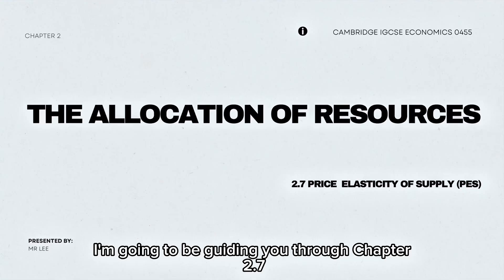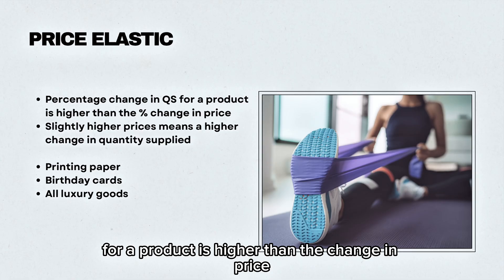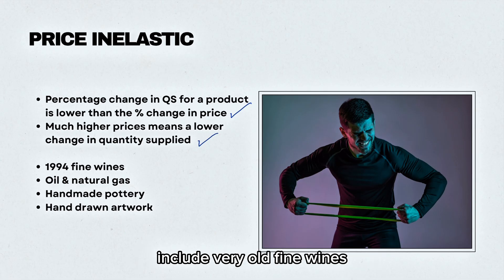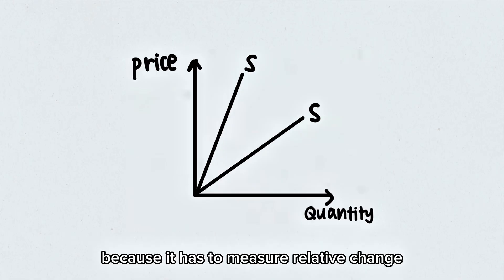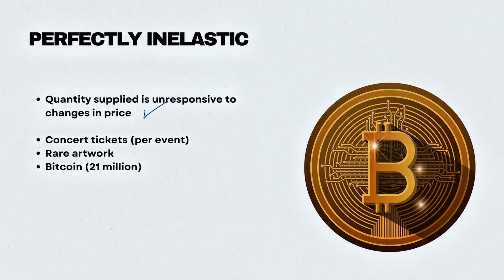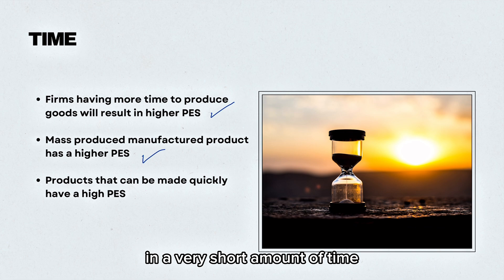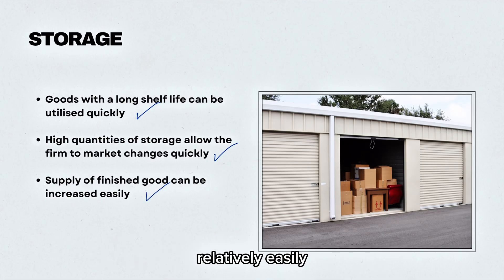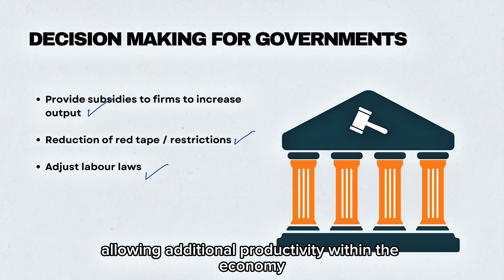IGCSE Economics: Chapter 2.7 Price elasticity of supply (Updated for 2027 syllabus)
Master IGCSE Economics Chapter 2.7 with this comprehensive Price Elasticity of Supply tutorial, updated for the 2027 syllabus, covering all the essential keywords you need: price elasticity of supply (PES), PES calculation, PES formula, perfectly inelastic supply, inelastic supply, unitary elastic supply, elastic supply, perfectly elastic supply, determinants of PES, supply curve diagrams, elasticity values, and PES significance for decision-making. This video uses clear calculations, diagrams, and real-world examples to help you understand how responsive supply is to price changes and its implications for producers, consumers, and government policy. Perfect for IGCSE students who want to master supply elasticity concepts, excel in their exams, and confidently tackle PES calculations and analysis questions!

Timestamps
00:00 - Intro
00:11 - Price elasticity of supply
00:48 - Price elastic
01:09 - Price elastic diagram
01:32 - Price inelastic
02:00 - Price inelastic diagram
02:22 - Unitary price elastic
02:35 - Unitary price elastic diagram
03:06 - Perfectly elastic
03:26 - Perfectly elastic diagram
03:34 - Perfectly inelastic
03:58 - Perfectly inelastic diagram
04:17 - Determinant 1 - Time
04:40 - Determinant 2 - Unused capacity
05:15 - Determinant 3  - Storage
05:34 - Decision making by consumers
05:54 - Decision making for producers
06:13 - Decision making for governments